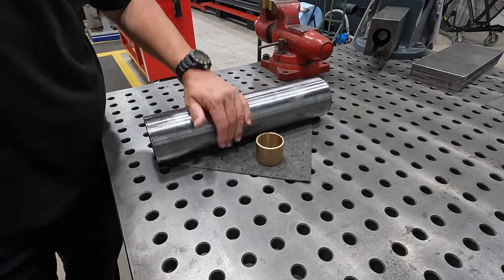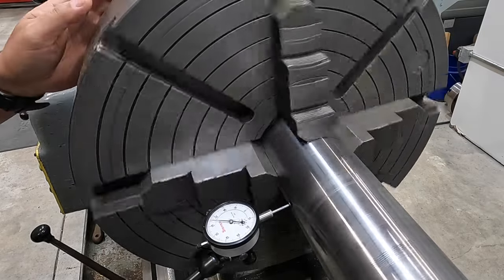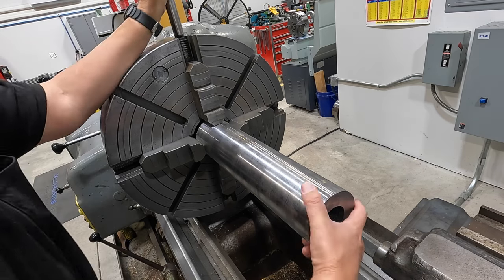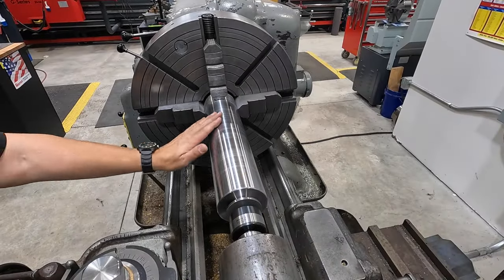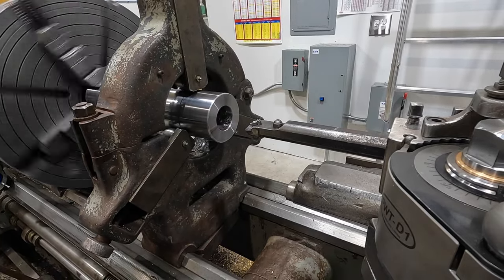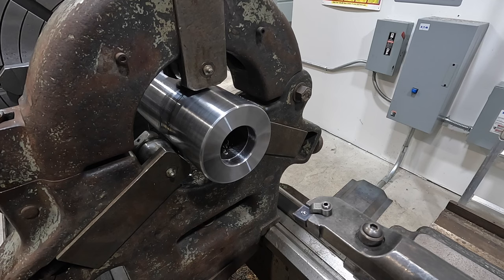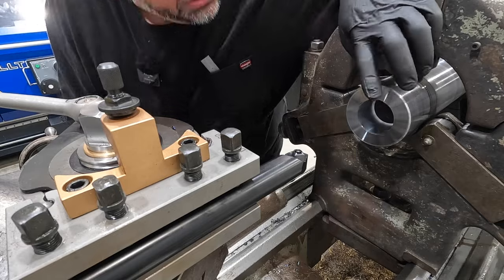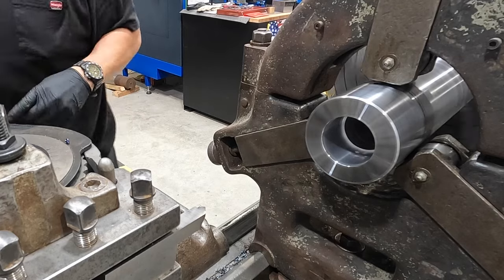Machining a Weld-In Pin Boss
This was a machining job I did to help out the welding shop. 4"x2" heavy wall mechanical tubing that needed machining for a 2" pin and bronze bushings. We head over to the American Pacemaker to get this one machined.

Visit my second Youtube channel where you can follow our travels, camping, RVing, cooking, and bbq! @AbomAdventures